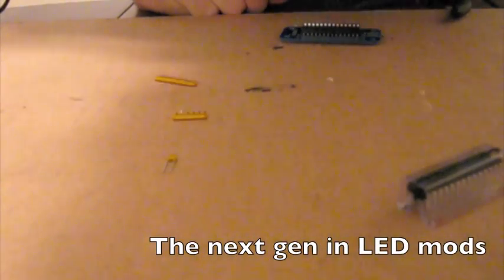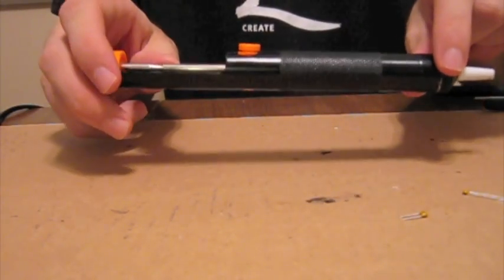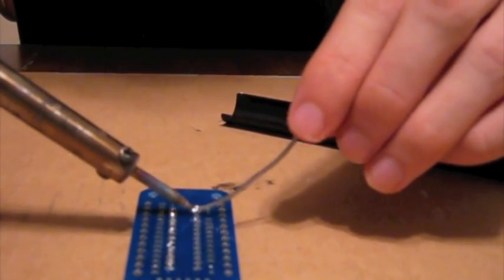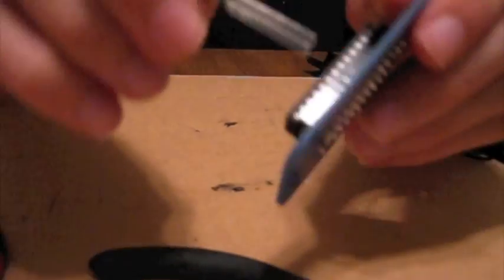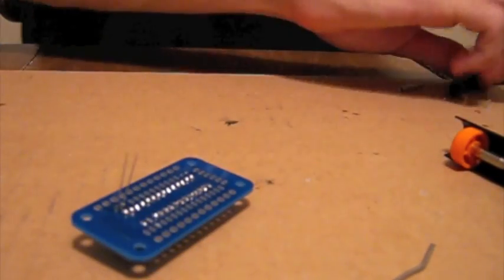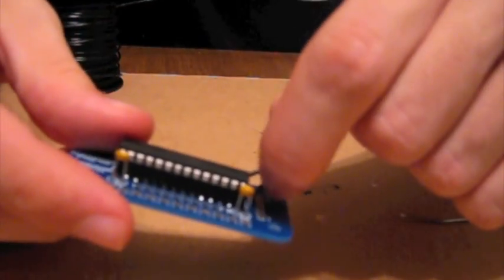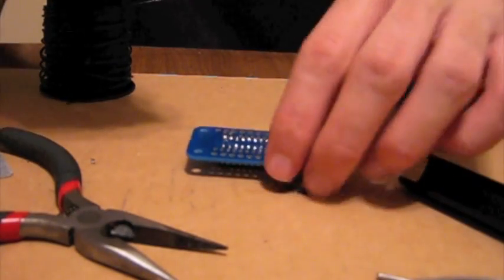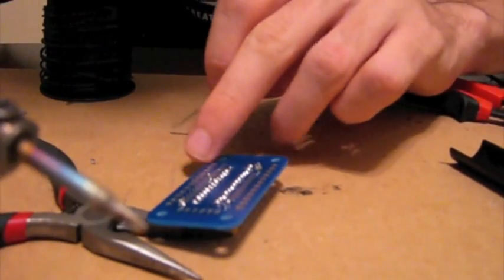The new LED mod—FGWidget. Assembly—Part 1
A comprehensive guide to soldering, assembling the FGWidget board, and general technique involved when beginning an LED light mod. This movie is intended for beginners or first-time solderers who want to get some experience before modifying the system.

A few notes on Soldering:

Soldering is a very handy technique used to combine electric components into a single circuit to do awesome things like make a controller that plays on both Xbox 360s and PlayStation 3s, or some awesome LED mods.

Soldering is very safe, and I find that the psychological deterrent of electricity and heat may scare some people. You won't be possibly electrocuted, as there is no power running thin this board, and you won't be burned as long as you respect the iron, but do not fear it.

Soldering is not too terribly hard, it's much like hot-gluing parts together, but instead of using glue, using metal. The most common problems include creating solder bridges (these are explained), or not applying enough heat.

If you want to get started on an easier project before beginning this one, I suggest buying this kit
It has everything you need to get started (Though you will likely need more items as you get into more advanced soldering), is very detailed in instructions, and is much larger than most common circuit boards.

What is FGWidget?
FGWidget is a board made for Fightstick LED mods, it can handle a lot of special mode, such as fading, splash effects, inverted on/off, as opposed to the typical turn on on activation mod.

Because my video doesn't get a chance to get into the details, read more about it

Lizardlick.com

All Music from OverClocked ReMix album Hedgehog Heavan.